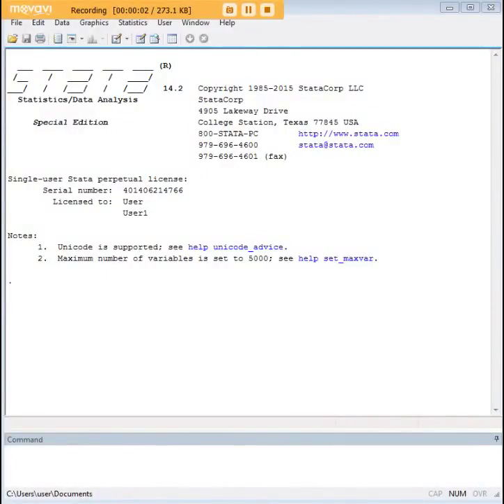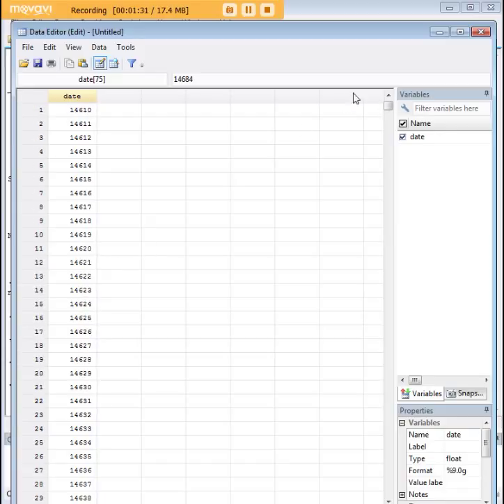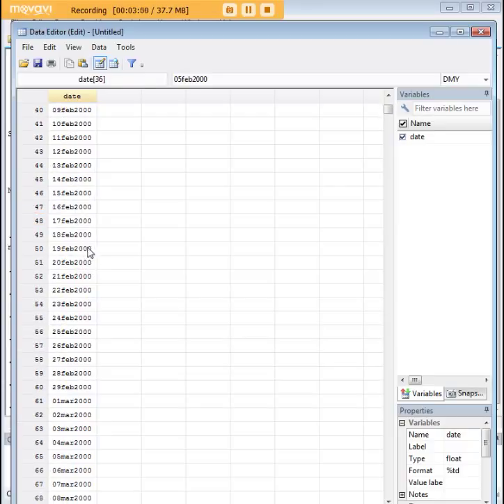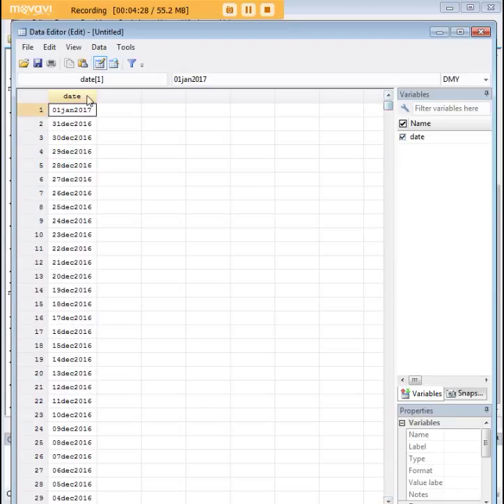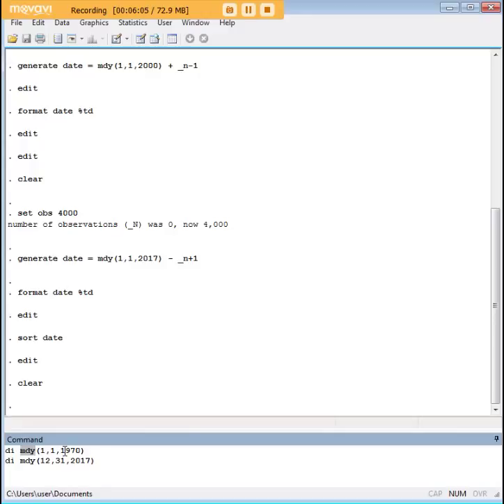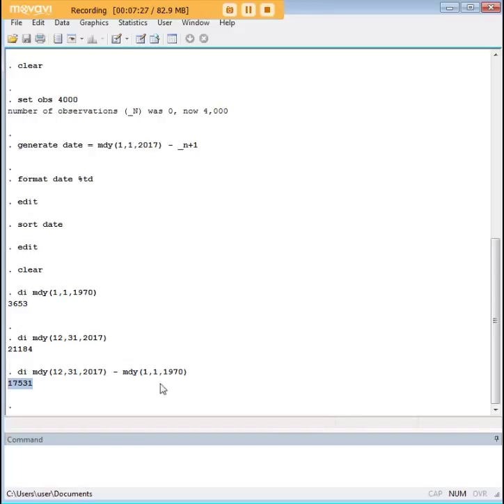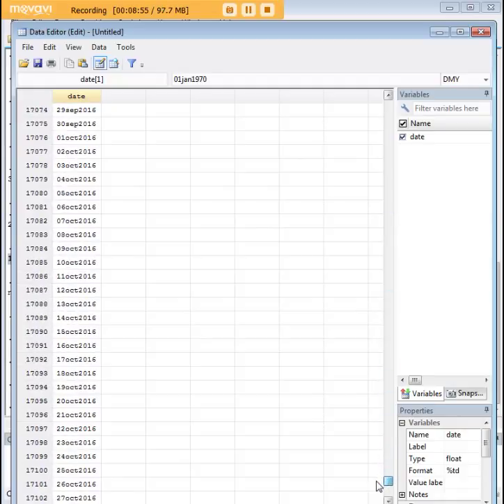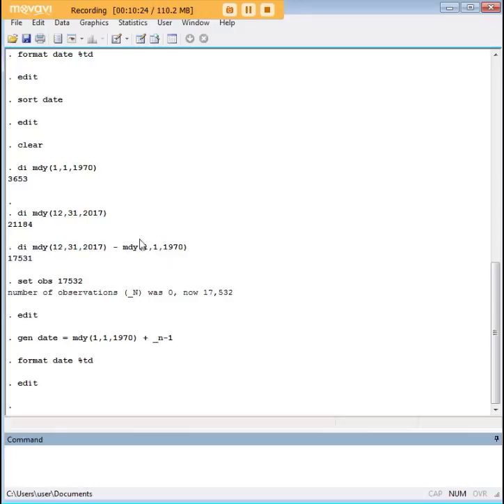Stata generating days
Learn how to generate days in Stata.